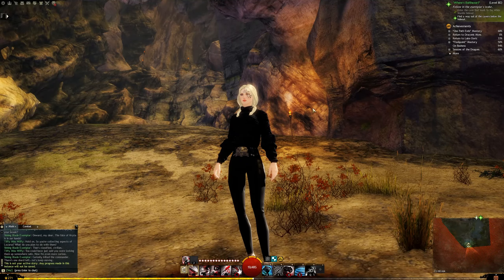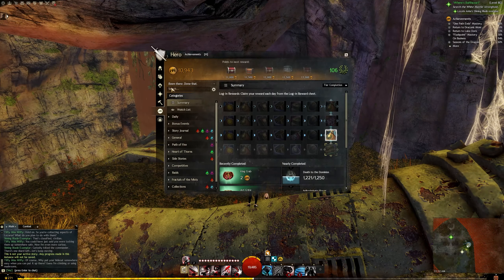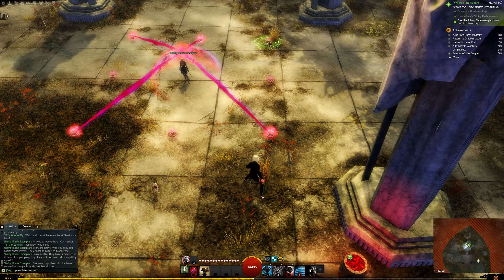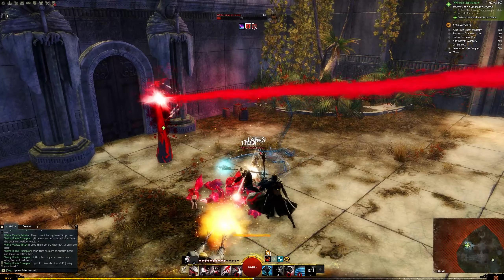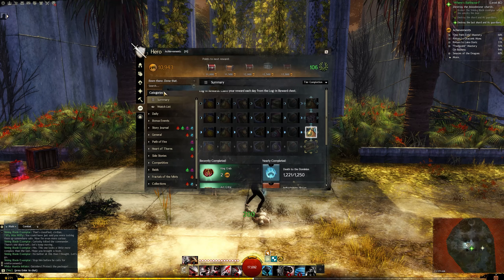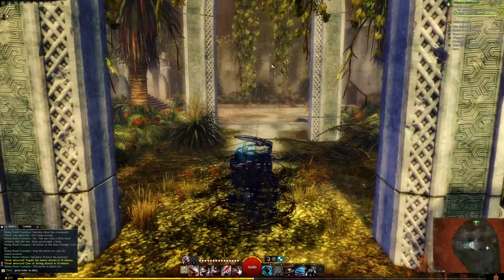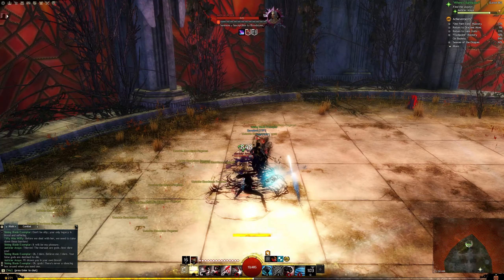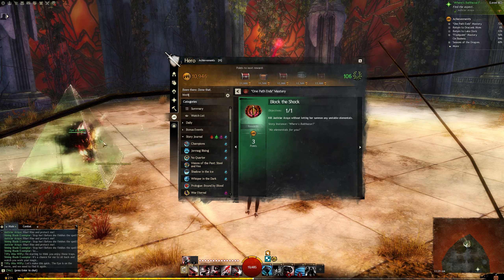GW2 Where's Balthazar GUIDE and ACHIEVEMENTS (One Path Ends)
GW2 Where's Balthazar story instance and achievement guide found in One Path Ends from the Living World Season 3. Timestamps below!

0:00 Intro
0:24 King Crab Achievement Location #1
1:05 Find a way out of the cavern below the hideout (Bouncing Mushrooms)
1:19 King Crab Achievement Location #2
2:11 Find a way out of the cavern below the hideout (Jumping Puzzle)

4:14 Escape the bloodstone trap
4:38 Graffiti Artist / Art Critic Achievements

5:57 HIDDEN With Friends Like These Achievement / Free the Shining Blade exemplar from the bloodstone trap
9:17 Destroy the shard and its guardians
11:04 Not on my Watch Achievement / Destroy the last shard and its guardians
13:08 Cleaning up the Mess achievement
14:06 Kill Justiciar Araya and retrieve the aspect of Lazarus / Find the aspect
16:30 Aspect puzzle done another way (not overloading)
17:35 Block the Shock Achievement / Justiciar Araya boss fight
19:15 CLEARLY SHOWING BREAK BAR STEPS